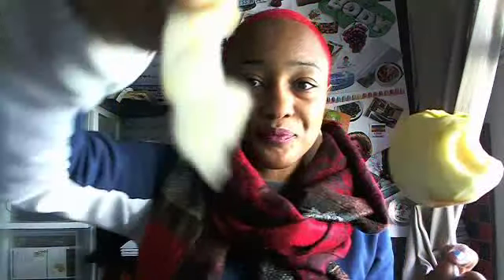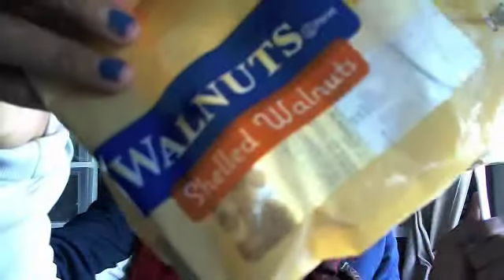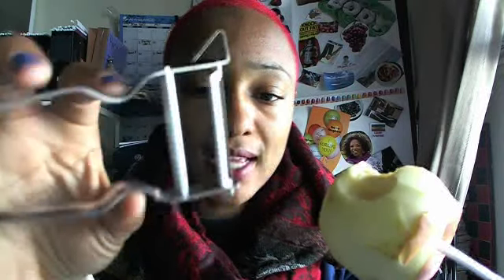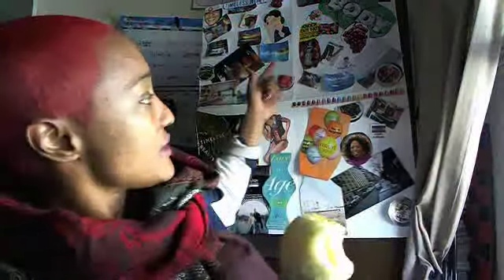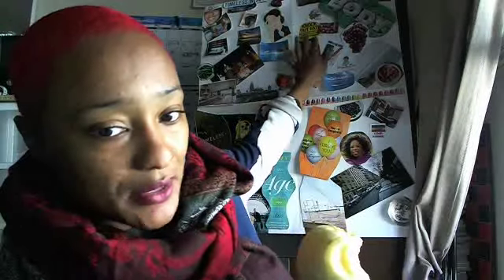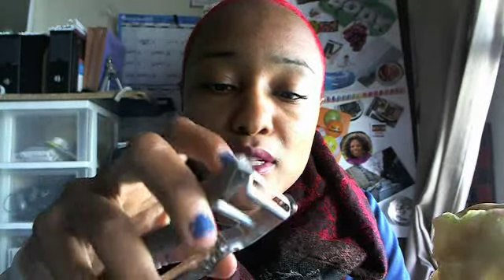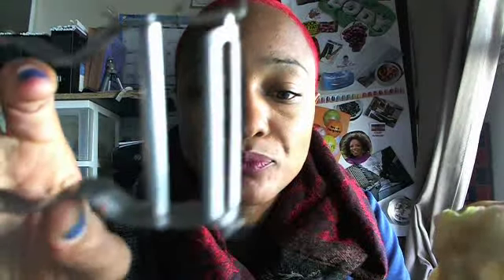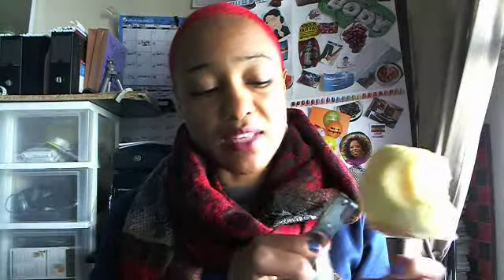apples & walnuts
November 21, 2011 11:06 AM